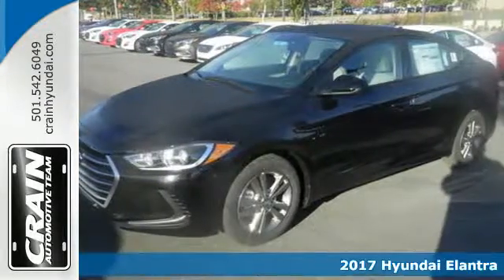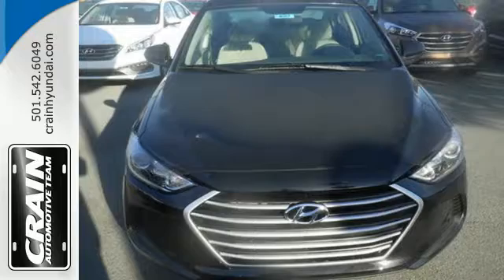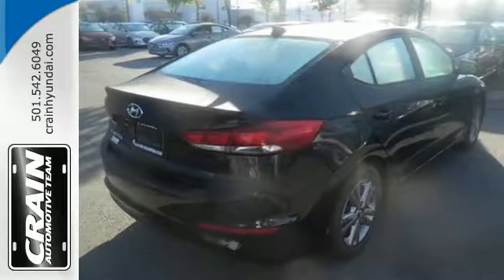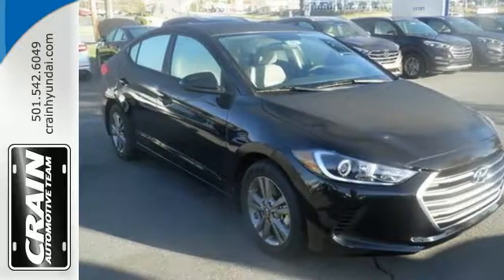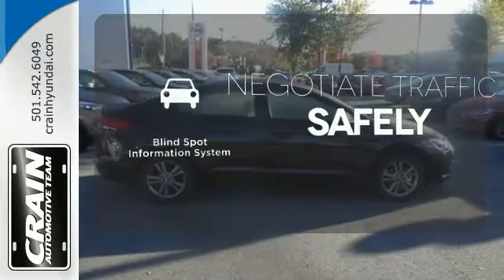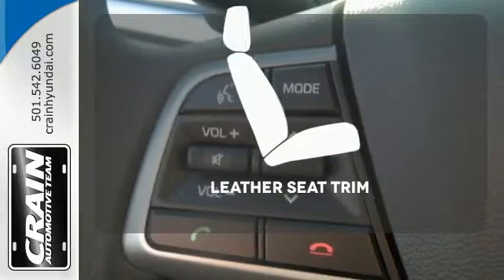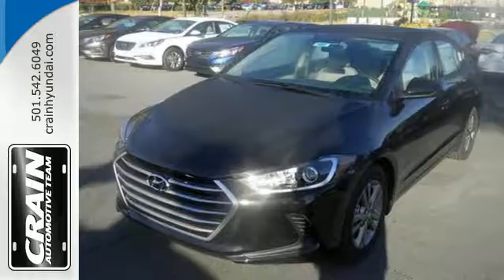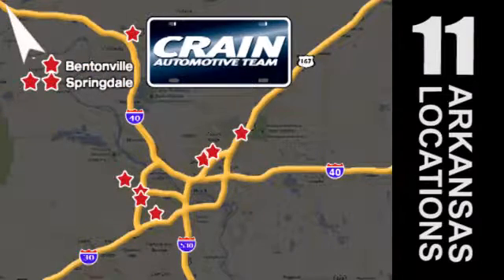New 2017 Hyundai Elantra Little Rock AR Bryant, AR 7HS4087 - SOLD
Year: 2017
Make: Hyundai
Model: Elantra
Trim: Limited
Engine: 2.0L DOHC 16v 4-Cyl D-CVVT GDI Engine
Transmission: Automatic
Color: Phantom Black
Interior: Beige
Stock #: 7HS4087
VIN: 5NPD84LF0HH156426
This 2017 Hyundai Elantra Limited is offered to you for sale by Crain Hyundai of Little Rock. Stylish and fuel efficient. It's the perfect vehicle for keeping your fuel costs down and your driving enjoying up. You can finally stop searching... You've found the one you've been looking for. The look is unmistakably Hyundai, the smooth contours and cutting-edge technology of this Hyundai Elantra Limited will definitely turn heads. Look no further, you have found exactly what you've been looking for. Every new and pre-owned vehicle is backed by the Crain Commitment, including our 100% low price guarantee, a 100 hour love it or leave it exchange policy, and a 100 year 100,000 mile warranty. The Crain Team's Got 'Em!

Address:
11701 Colonel Glenn Rd